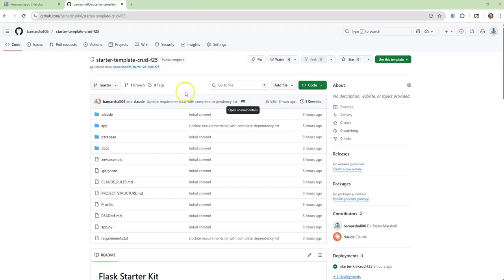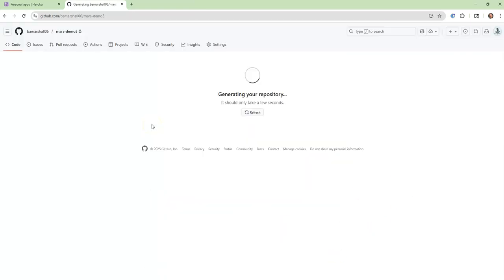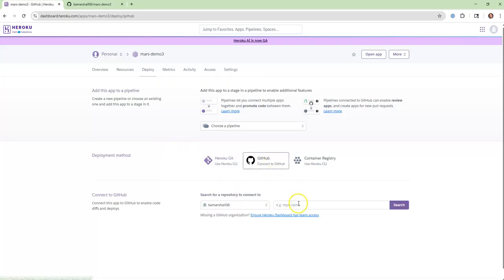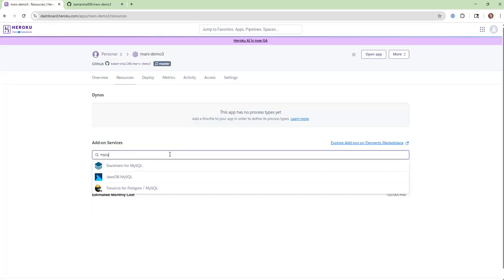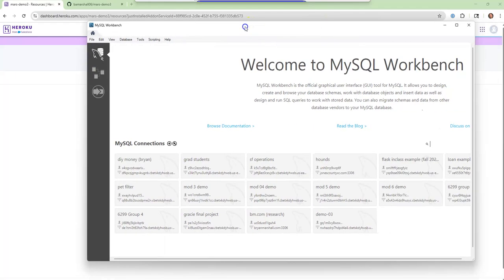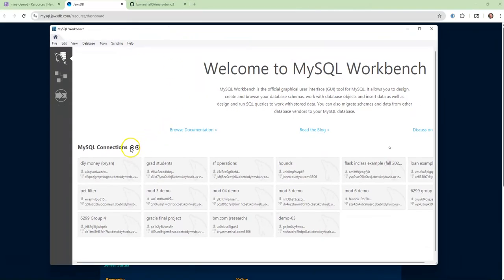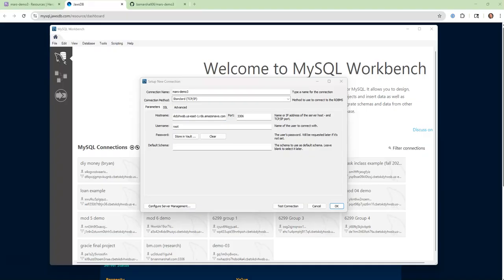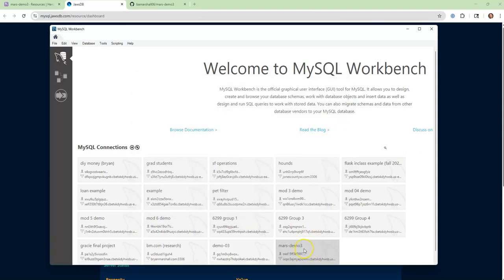Module 3 - Lesson 1 Redo